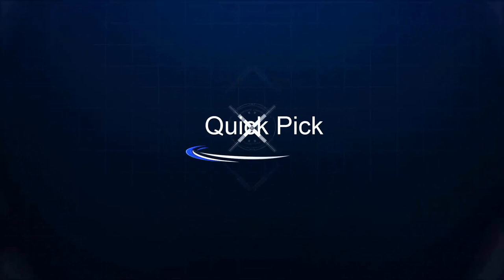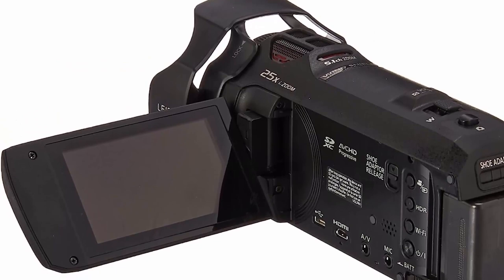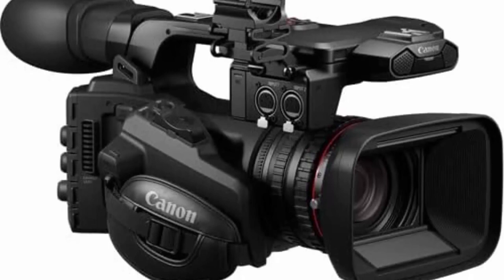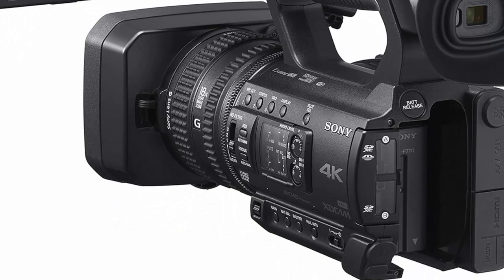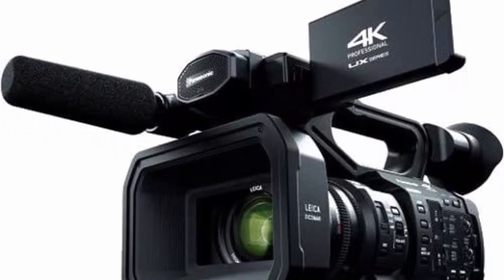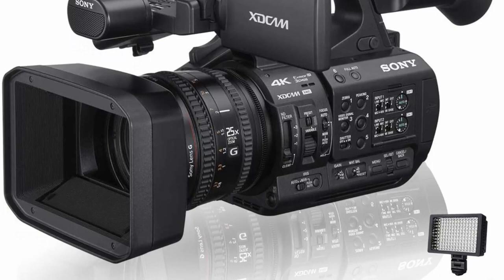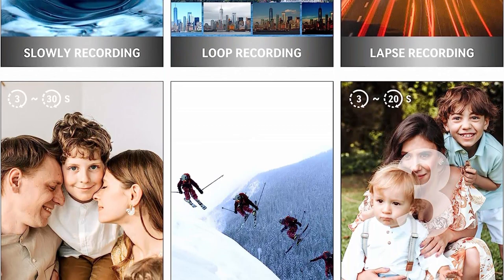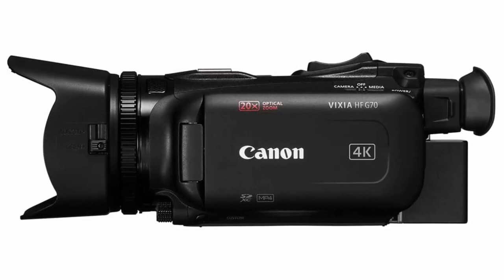✅ Top 10 Best 4k Camcorder in 2024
Checkout These Links For Updated Price Of Top 10 Best 4k Camcorder from amazon;

Top 1.Canon 4K, HD Recording Professional Camcorder

Top 2.Panasonic 4K Ultra HD Video Camera Camcorder HC-VX981K, 20X Optical Zoom, 1/2.3-Inch BSI Sensor, HDR Capture, Wi-Fi Smartphone Multi Scene Video Capture (Black)

Top 3.Canon XF605 UHD 4K HDR Pro Camcorder (5076C002) with 64GB Memory Card + Large Bag + Wire Straps + Card Reader + HDMI Cable + More (Renewed)

Top 4.Sony PXWZ150-cr Pxw-Z150 4K XDCAM Camcorder (Renewed), Black

Top 5.Canon XA60 Pro Camcorder 1/2.3” 4K UHD CMOS Sensor 20x Optical Zoom, 800x Digital Zoom, 5-Axis Image Stabilization,HDMI,USB (UVC) Streaming,Time Stamping/On-Screen Display Recording, XLR Audio Inputs

Top 6.Panasonic AG-UX180 4K Professional Camcorder (AG-UX180PJ8) with Padded Case, LED Light, 64GB Memory Card and More Base Bundle

Top 7.Panasonic X2000 4K Professional Camcorder with 24x Optical Zoom, WiFi HD Live Streaming, 3G SDI Output and VW-HU1 Detachable Handle, HC-X2000 (USA Black)

Top 8.Sony PXW-Z190V 4K XDCAM Camcorder (PXW-Z190V) with Padded Case, LED Light, 64GB Memory Card and More Base Bundle (Renewed) (ESONPXWZ190VUP1)

Top 9.OIEXI UHD 4k Video Camera Camcorder with 18X Digital Zoom,64MP Digital Camera Recorder,4.0-inch Rotating Touchscreen,64GB SD Card,Microphone,Remote Control,Durable Battery(Black)

Top 10.Canon Vixia HF G70 UHD 4K Camcorder (Black) (5734C002) + 64GB Memory Card + Bag + Card Reader + Flexible Tripod + Memory Wallet + Cap Keeper + Cleaning Kit (Renewed)